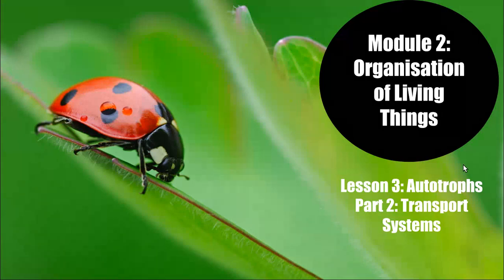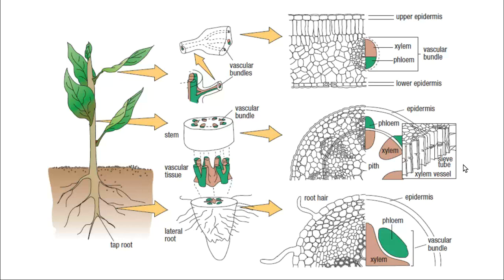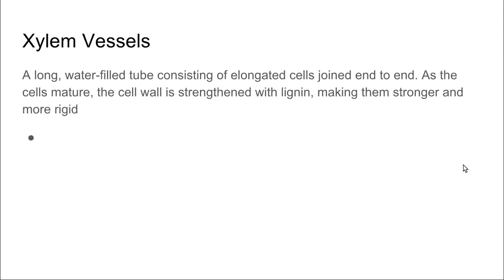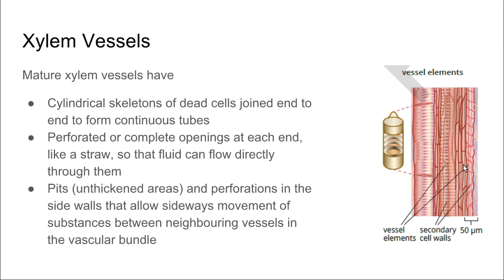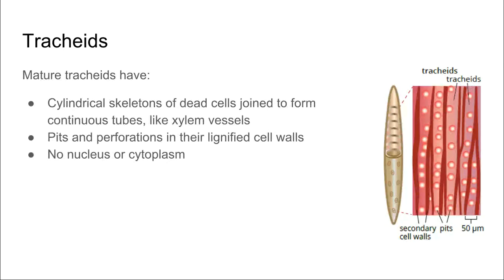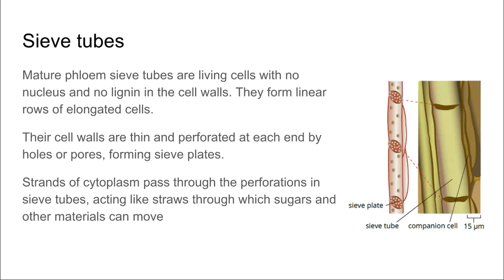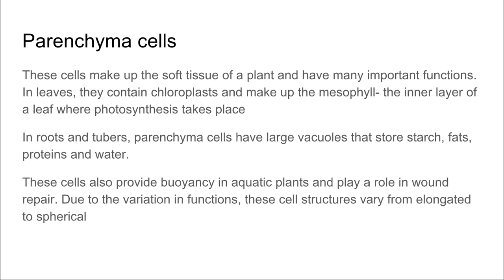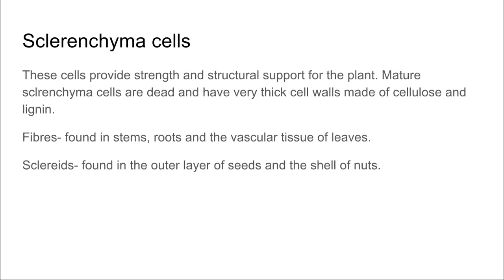Module 2 Lesson 3 Part 2 Transport Systems